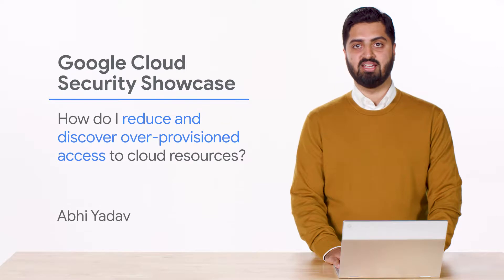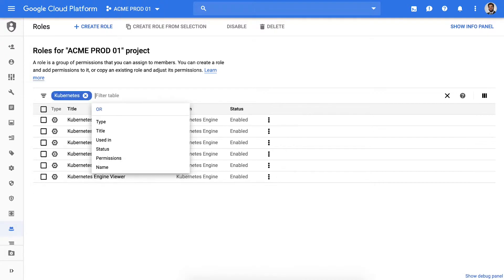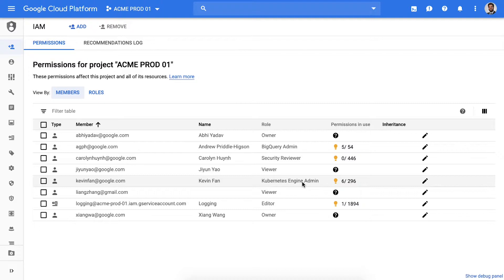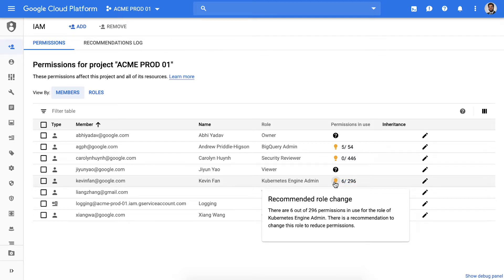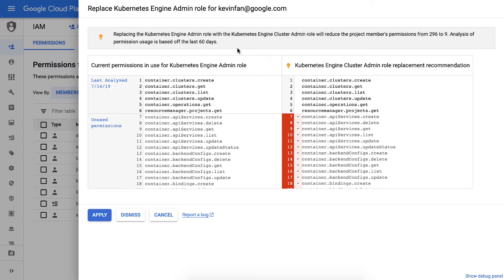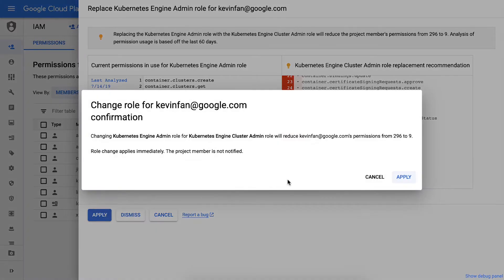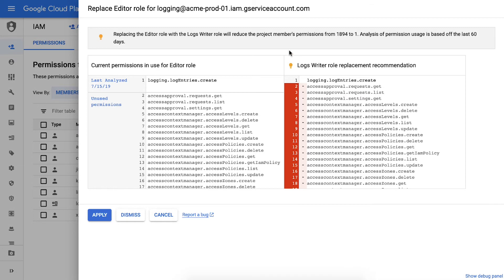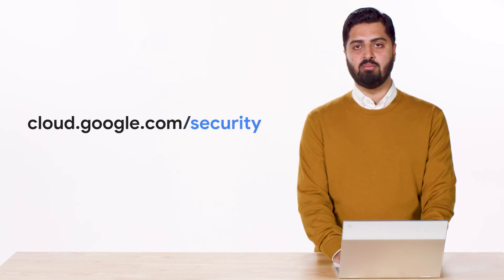Learn to reduce over-provisioned access to Google Cloud resources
How do Google Cloud admins discover and reduce over-provisioned access to cloud resources? This tutorial is part of the Google Cloud Security Showcase, a web series that details how to tackle security issues using the cloud. Learn how cloud admins assign access using roles that contain permissions, including how they can either create their own custom roles or use predefined roles.